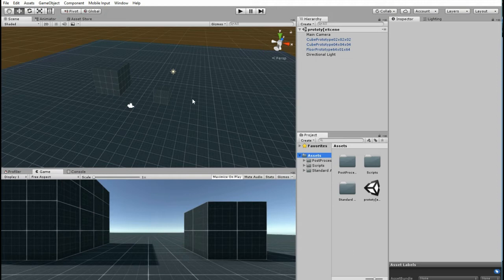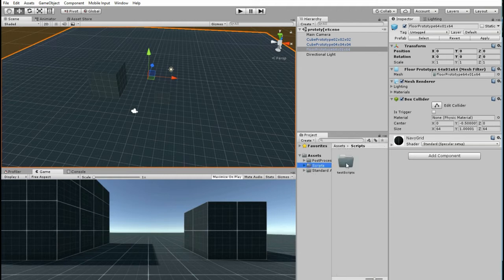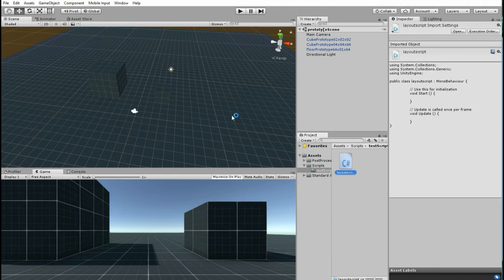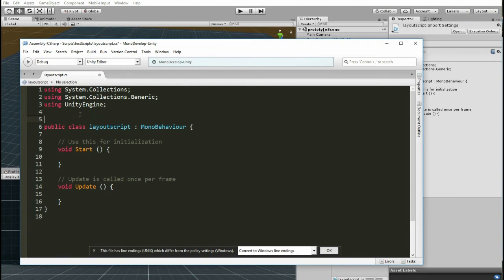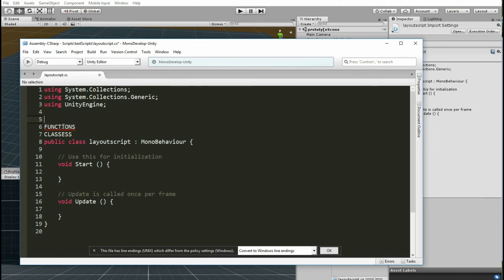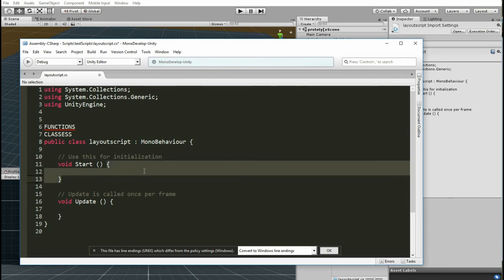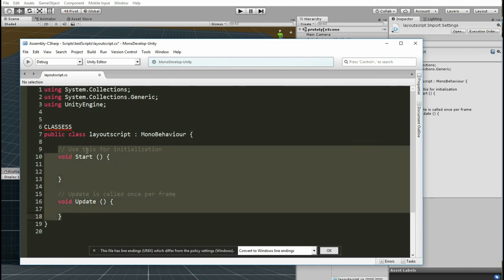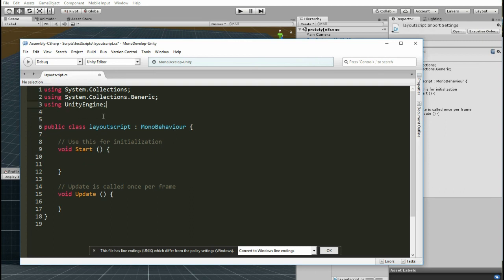c# Unity Basics - Script Layout & Components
A quick introduction to this new series and a look at what components are auto generated when you create a c# script using the Unity Game Engine.